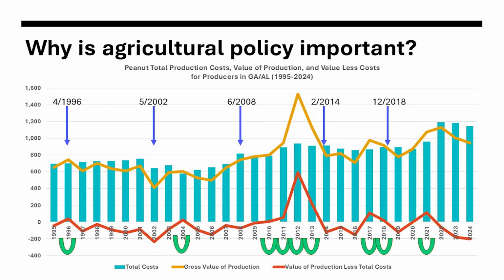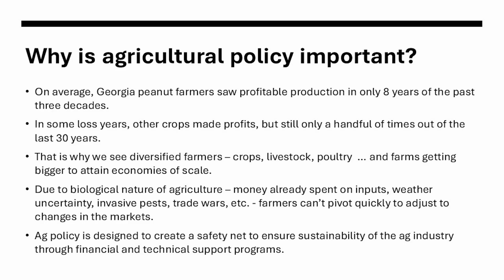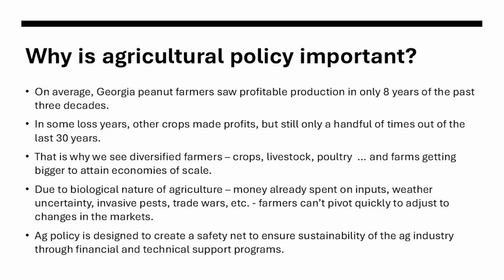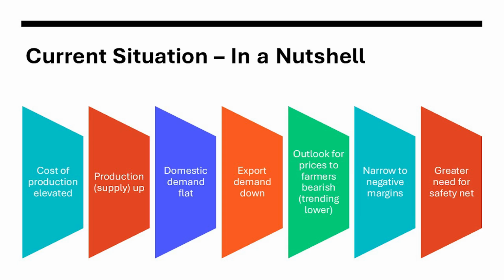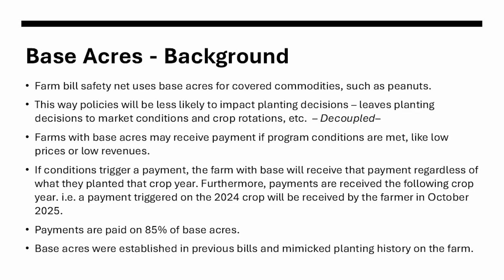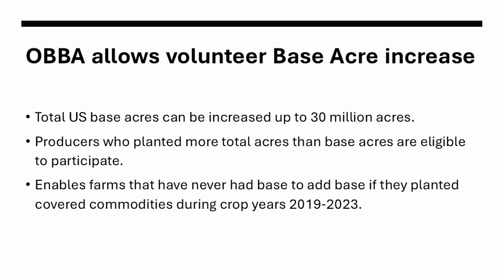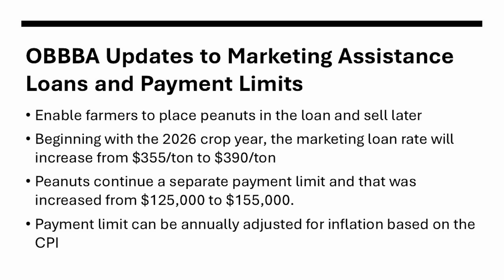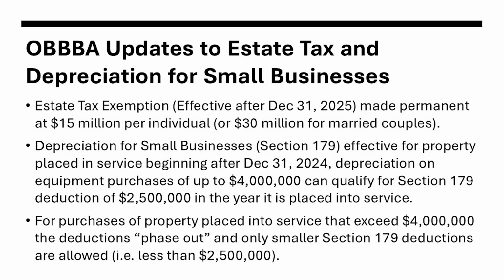2025 Georgia Peanut Tour - Amanda Smith